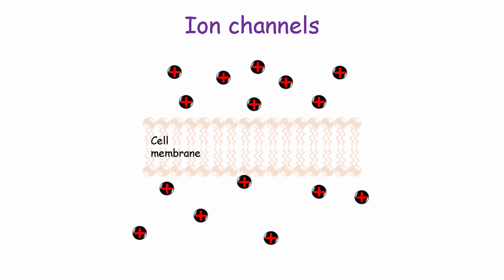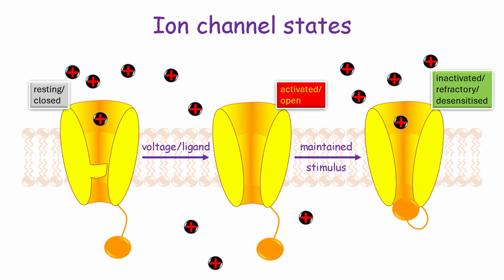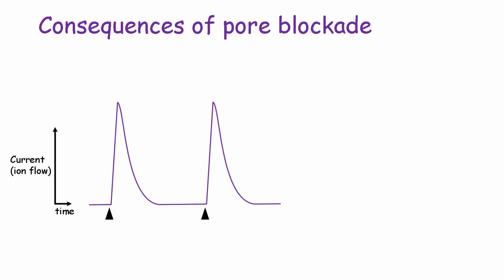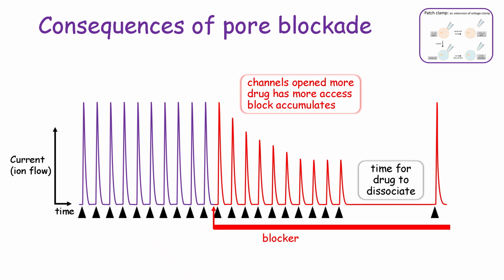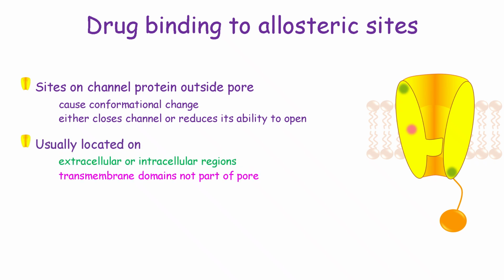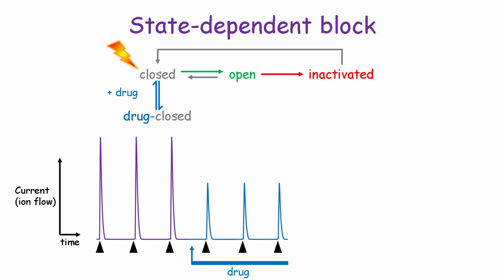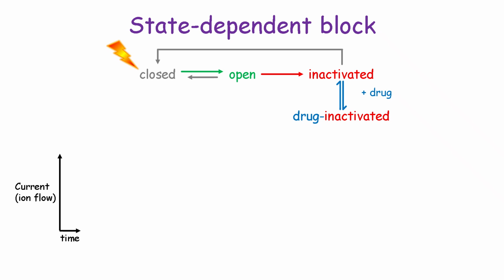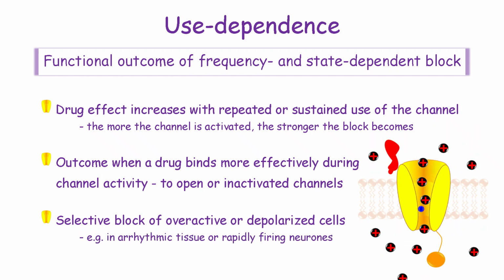How drugs block ion channels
Explore how drugs block ion channels to shape nerve signals, muscle contraction, and cardiac rhythm. This video breaks down the molecular choreography behind channel blockade and explains the consequences of blocking channels in different ways.

You’ll learn:
🔬 How voltage-gated and ligand-gated ion channels work
⚡ What happens when drugs bind to closed, open or inactivated channels.
💊 Key clinical cinsequences of channel-blocking drugs
🧲 The concepts of affinity, state-dependence, and use-dependence
📊 High-yield insights for exams in pharmacology, neuroscience, and physiology

Perfect for pharmacology, medical students, pharmacy students, and anyone curious about how molecules can nudge the body’s electrical storms into order.

0:00 Introduction
0:14 Ion channels
1:14 Ion channel states
2:25 Drug binding sites
2:55 Pore blockade
4:02 Consequences of pore blockade
6:17 Consequences of pore blockade with trapping
7:08 Drug binding to allosteric sites
8:24 State-dependent block
12:54 Use dependence
13:45 Summary